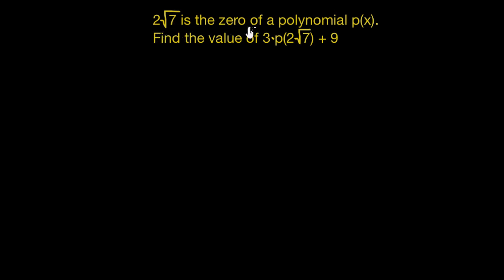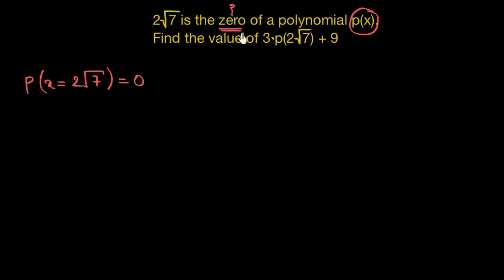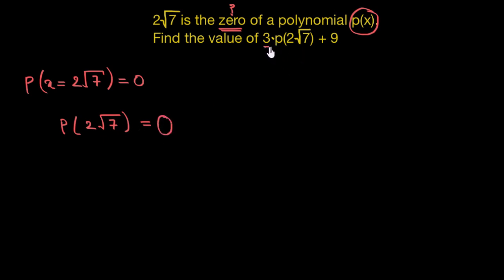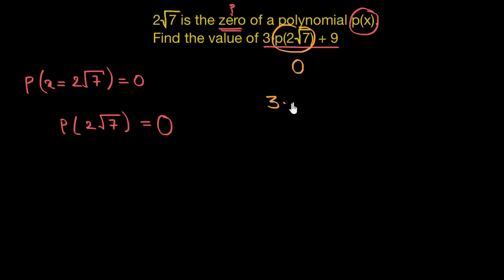Zeros of a polynomial-intermediate (2/3) | Polynomials | Math | Khan Academy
In this video, Anmol discusses how we can use zeros of the given polynomial to find the value of the given expression.